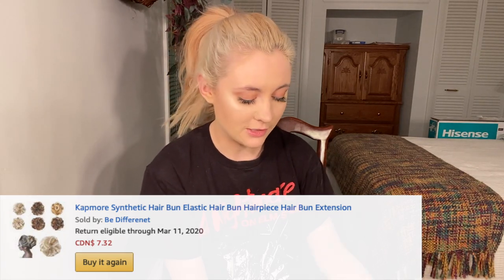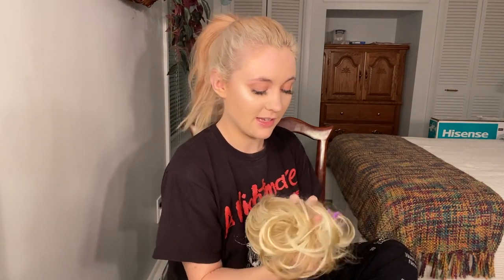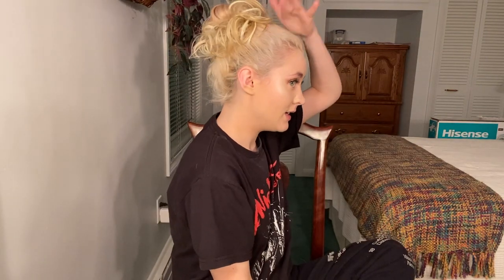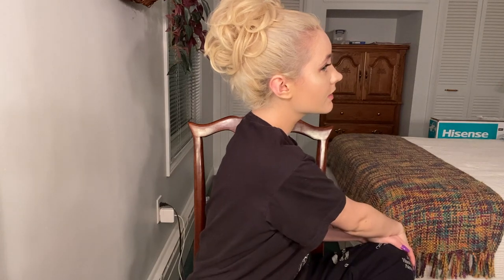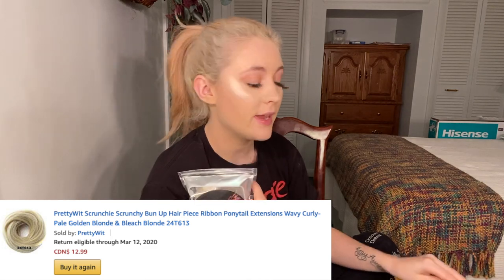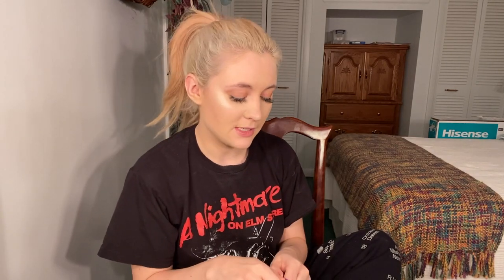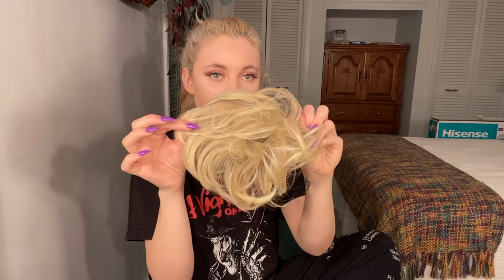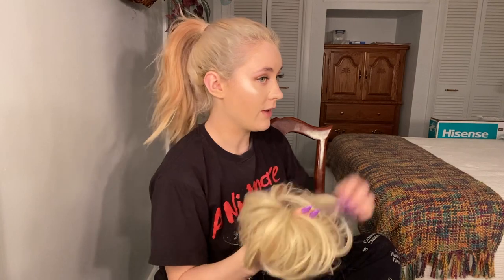trying some messy buns from amazon!!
hello guys! welcome back. today i tried some messy bun hair extensions from amazon! all are linked below!! :)

Bun number 1 (kapmore)

Bun number 2 (nietsi)

Bun number 3 (pretty wit)